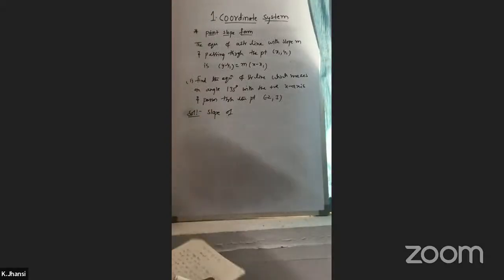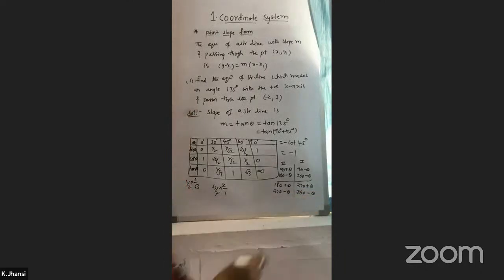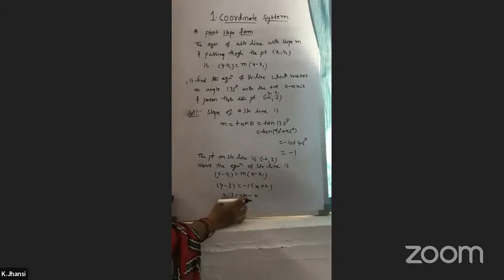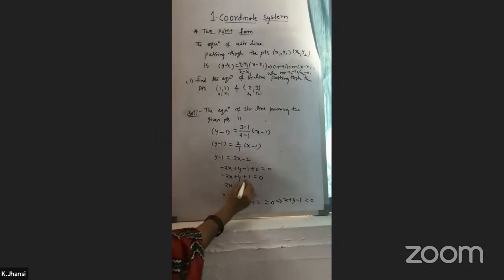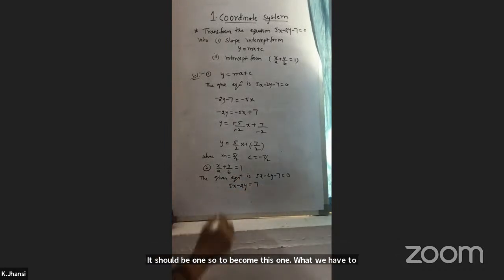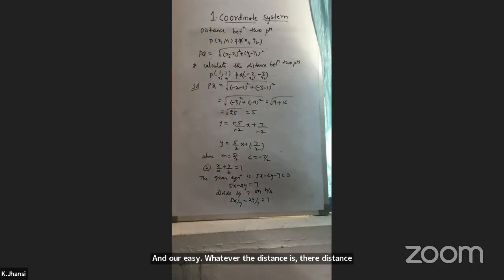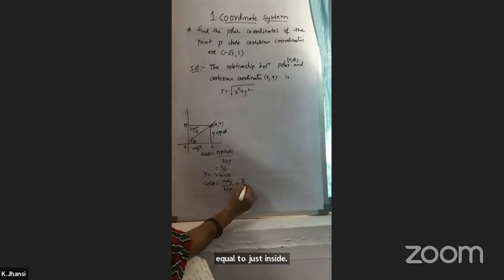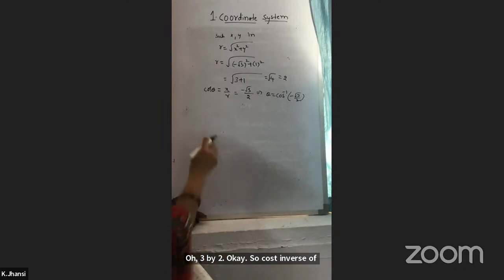M.Sc.Chemistry - I YEAR - General Chemistry